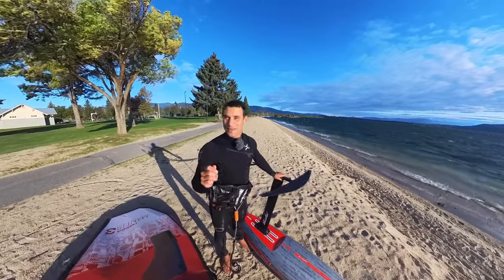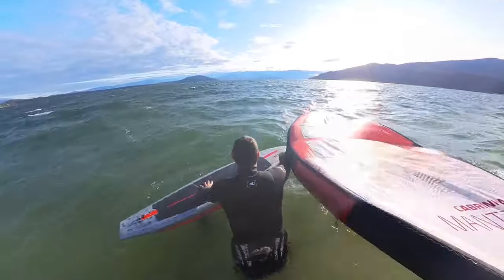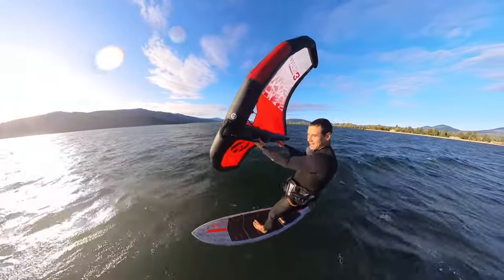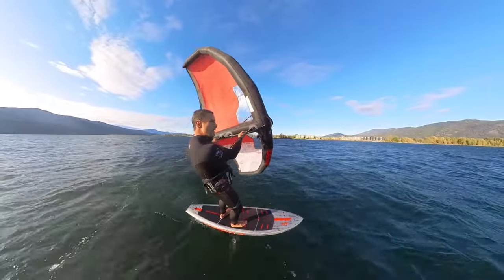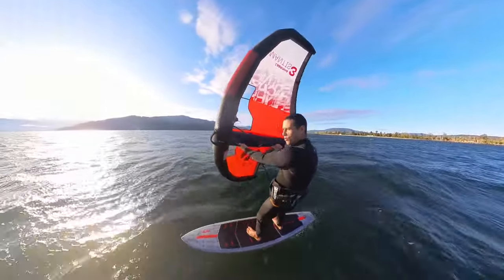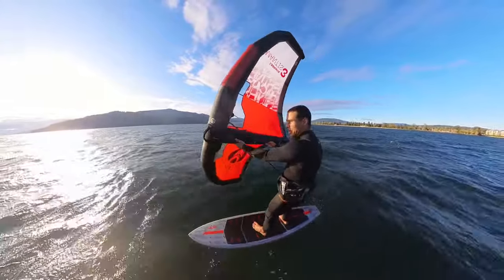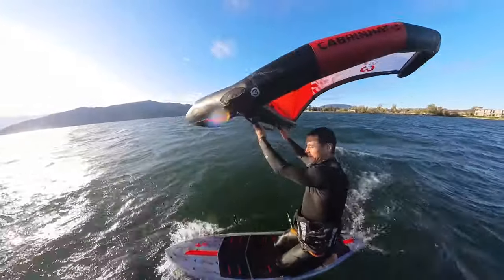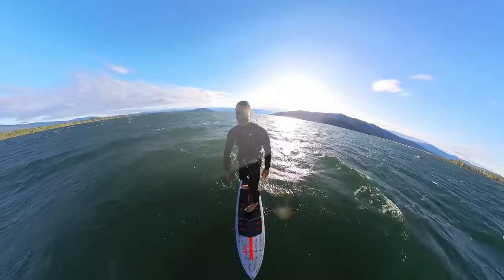Learn to ride swell Downwind SUP foiling with this leash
Learning to Downwind SUP foil is not easy, especially because of the pop up on foil with the paddle. With this Could9 Anchorman Leash, you get to skip the pop up for now and learn how to ride swell with your DW sup foil setup.
That way, when you get the pop up on foil with your paddle, you will be ready to ride the swell!